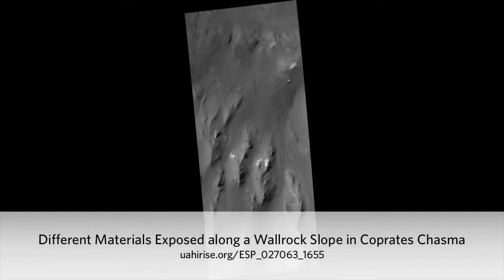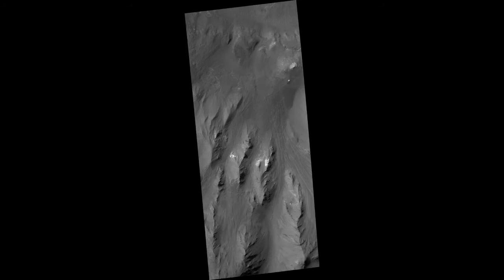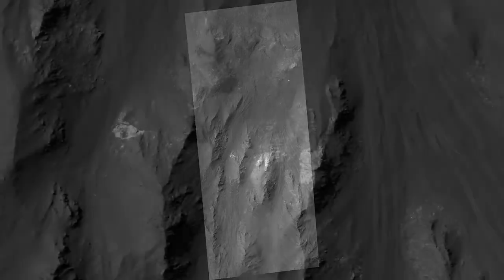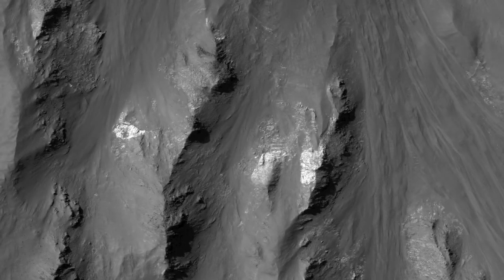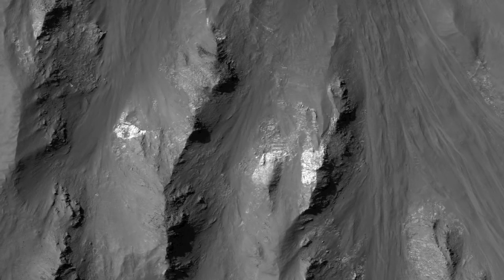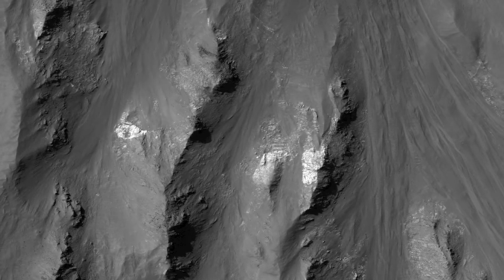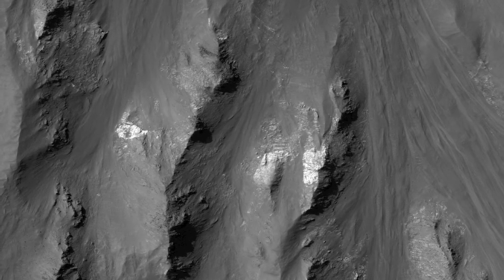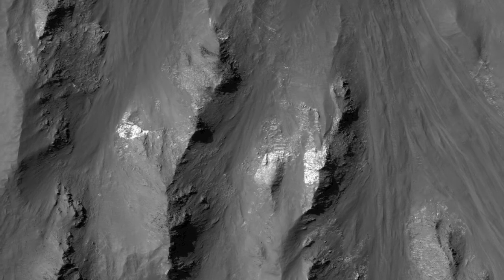Materials Exposed In Coprates Chasma (2012.05.05) [720p] [3D converted]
This image shows several kilometers of topography exposed along the wallrock within Coprates Chasma. Higher topography is towards the bottom of the image while the floor of Coprates Chasma is visible at the top of the image.

There are patches of brighter materials exposed within the wallrock and along the chasma floor. The bright massive rocks exposed in the wallrock likely represent weathered rocks that have altered to this brighter material.

Lower down the wallrock and along the chasma floor, the brighter material appears layered and could represent sediments deposited within the chasma when water or ice may have existed here. The image also shows finer material composed of eroded wallrock and eolian debris that is mass wasting downslope.